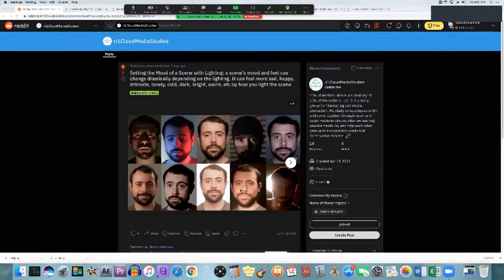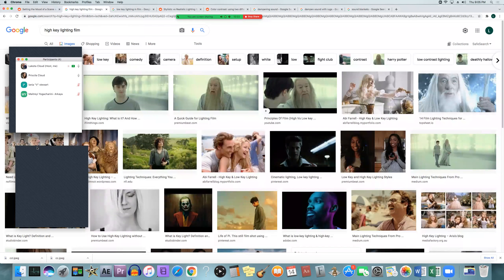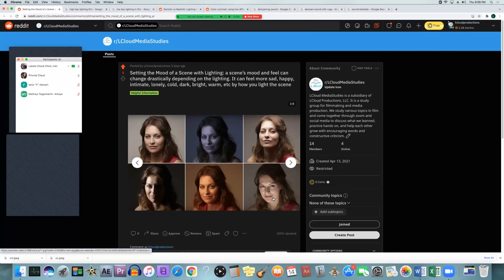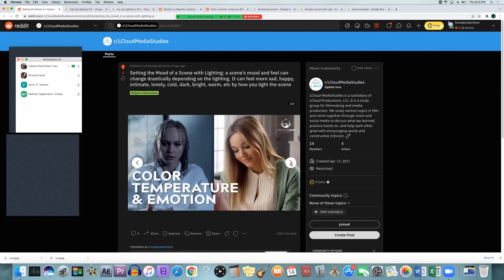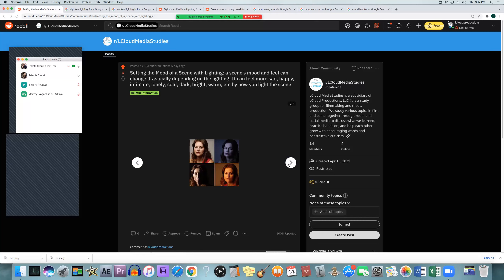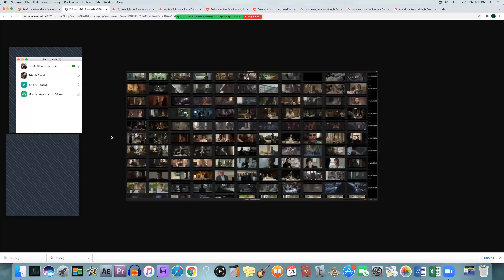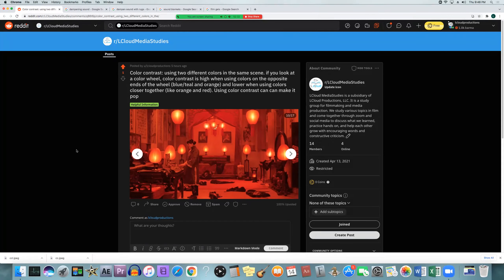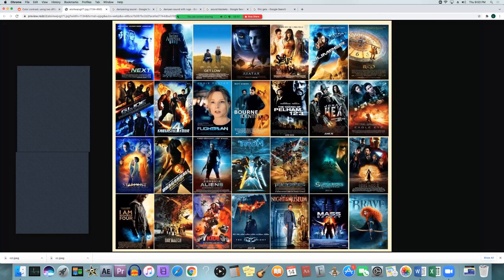LCloud MediaStudies Group Meet #12 Setting Mood with Lighting, Real vs Style Light, Color Contrast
In this meeting we go over
-Setting the mood with Lighting and how different lighting techniques can change the tone, mood, and feel of the shot, scene and project.
-Realistic vs Stylistic Lighting and what constitutes each
-Color Contrast Lighting and what it does for an image
-And Recording Audio in different rooms, and what to look out for in each.